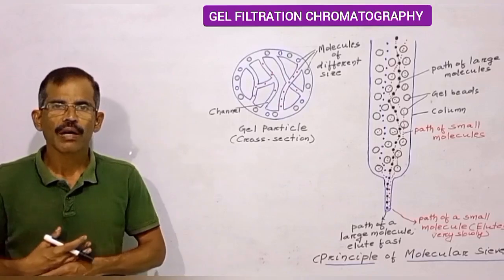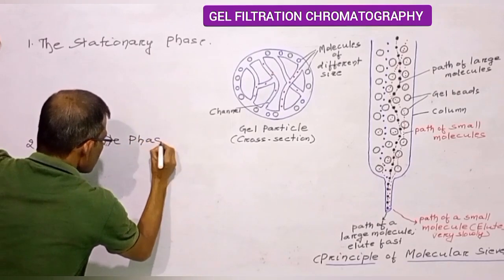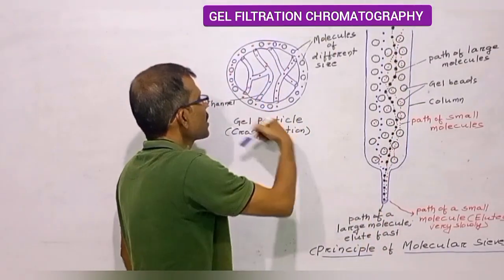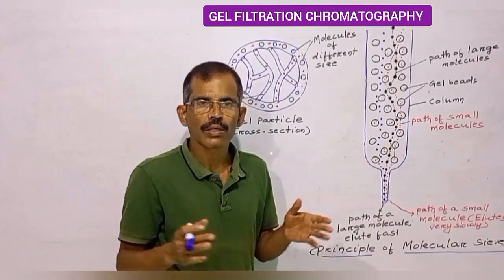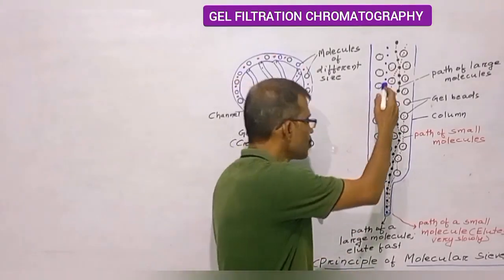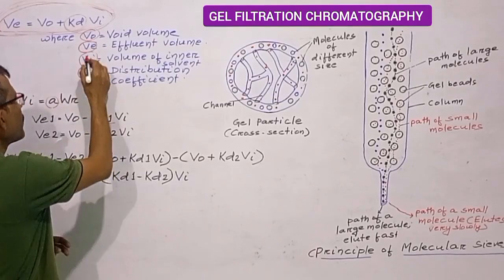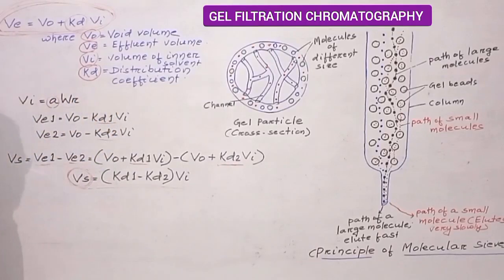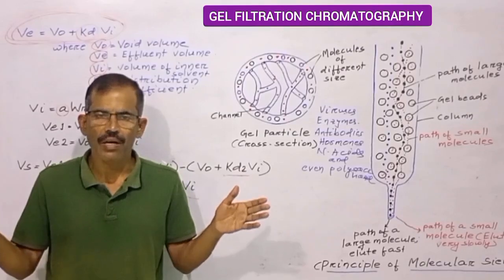GEL FILTRATION CHROMATOGRAPHY OR MOLECULAR SIEVE @SAM BIOLOGY 🧫 CLASS .